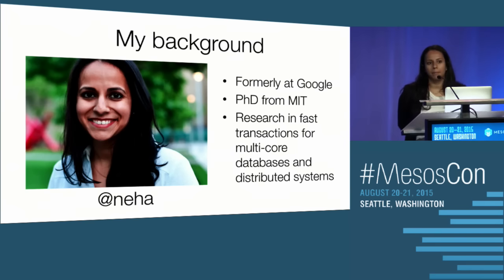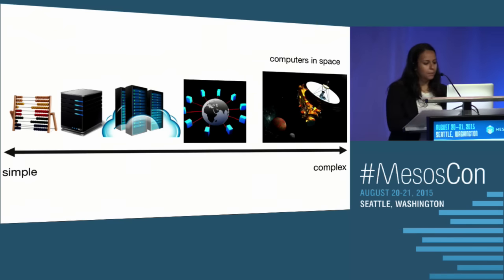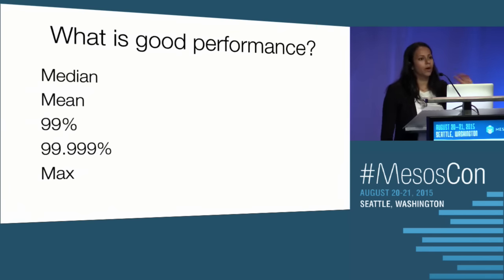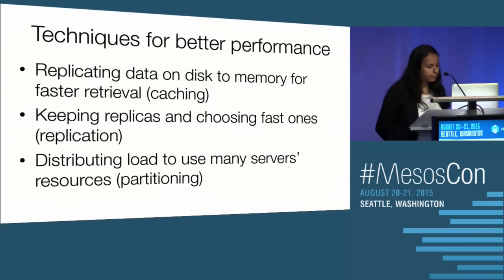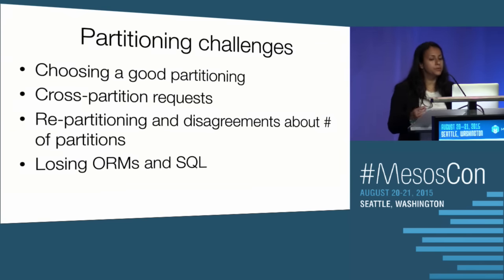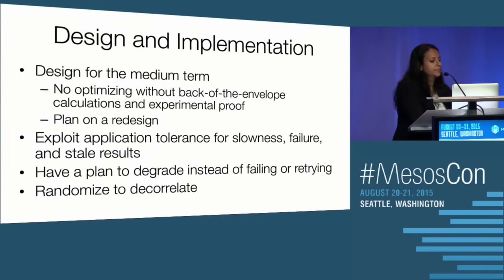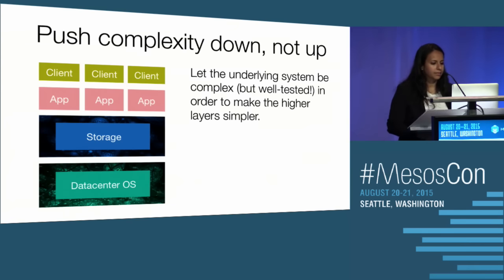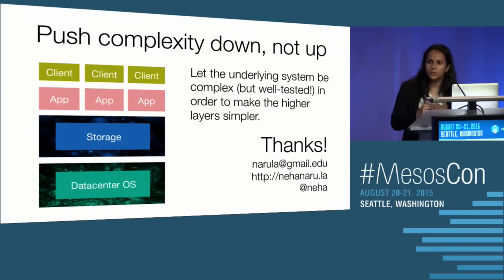Keynote: Trading Simplicity for Performance When Designing Distributed Systems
Neha Narula